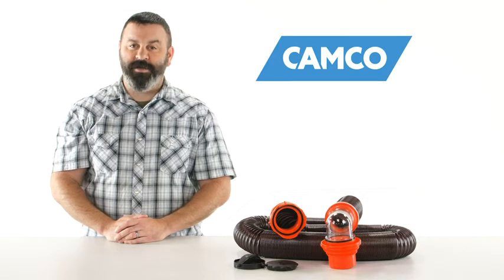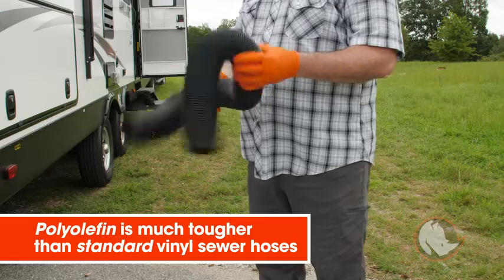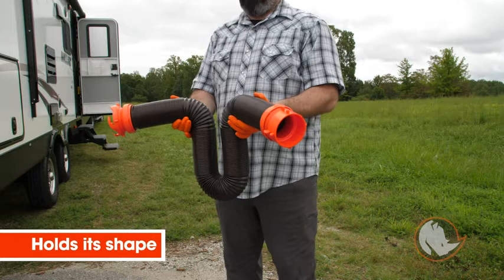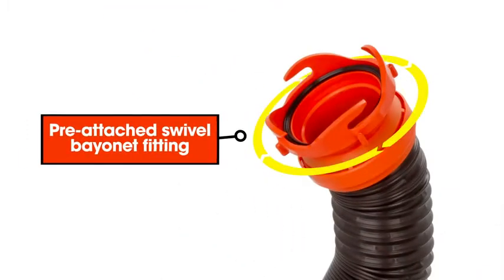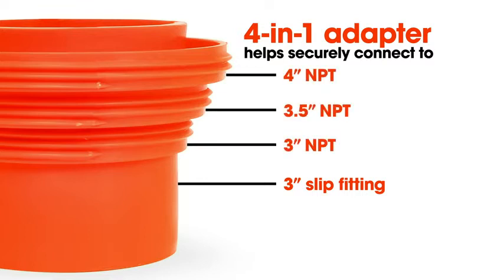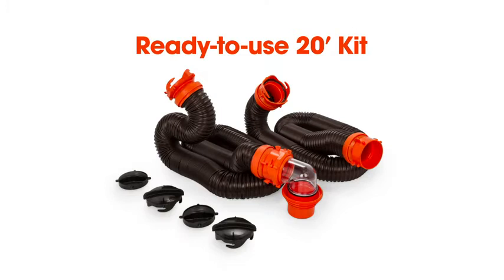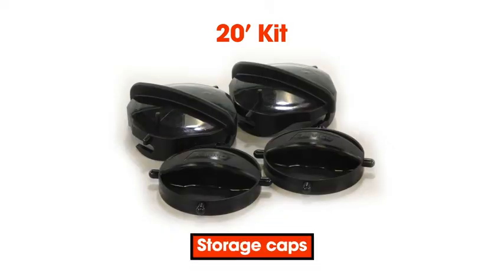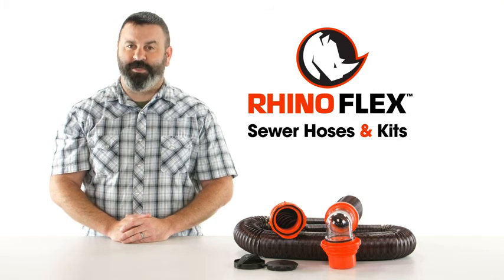Rhino FLEX 20 Foot RV Sewer Hose Kit, Swivel Transparent Elbow with 4 in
Kit includes: Two 10 inch Rhino FLEX sewer hoses with pre attached bayonet and lug fittings, transparent elbow with 4 in 1 adapter and four storage caps
Fits a variety of dump station pipes: The transparent elbow connects to the 4 in 1 adapter, which fits 3 inch slips or 3 inch, 3 1/2 inch and 4 inch threaded dump station pipes
Swivel fittings: For ease of connection
Easy to store: Each 10 foot section compresses to 39 inches with fittings for storage and the removable 4 in 1 adapter allows you to store the hose in 4 inch square bumpers
Durable construction: Rhino FLEX sewer Hose is made of 23 mils of durable polyolefin and reinforced with steel wire; Includes permanent, no leak fittings